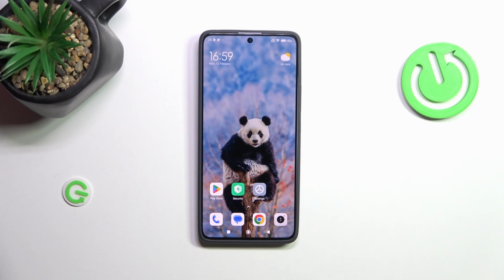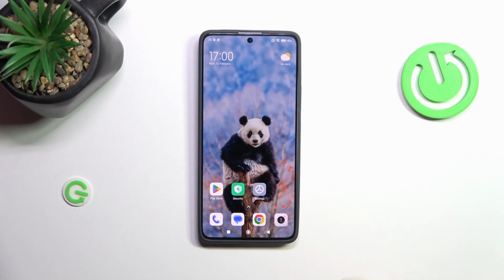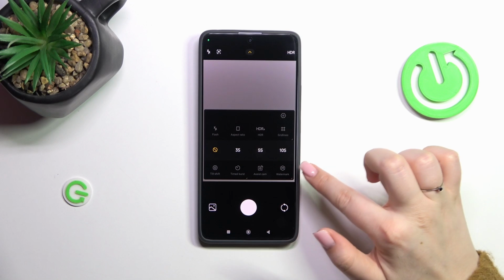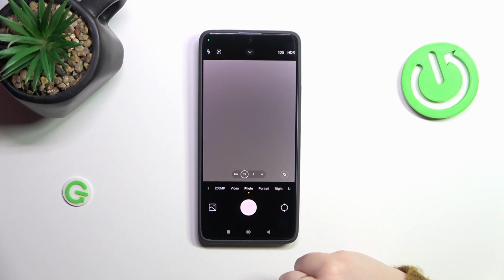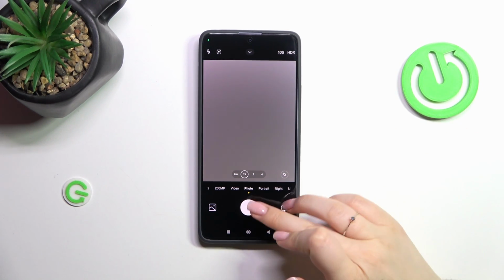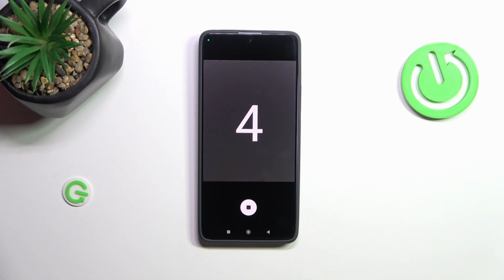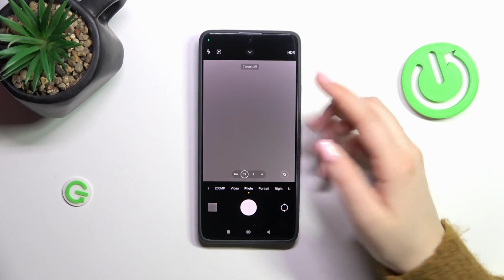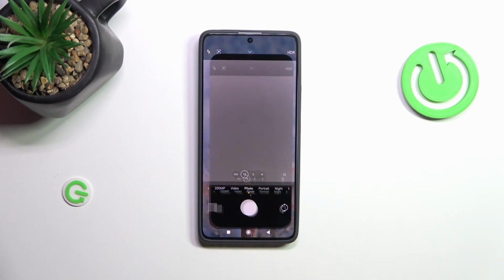Capture Perfect Shots: Setting a Camera Timer on XIAOMI Redmi Note 13 Pro!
Ensure precise timing for your photos by mastering the camera timer feature on your XIAOMI Redmi Note 13 Pro. Follow these steps to effortlessly set up a timer, allowing you to capture the perfect shots without the need for manual triggering.

How to Set a Camera Timer on XIAOMI Redmi Note 13 Pro?
What's the Simplest Method to Ensure Perfectly Timed Shots with the Camera Timer Feature on XIAOMI Redmi Note 13 Pro?
How Do I Enhance Photography Precision and Convenience with Timer Settings on XIAOMI Redmi Note 13 Pro?

Elevate your photography game and capture memorable moments with ease using the camera timer feature on your XIAOMI Redmi Note 13 Pro!